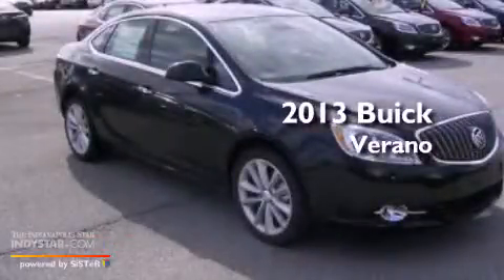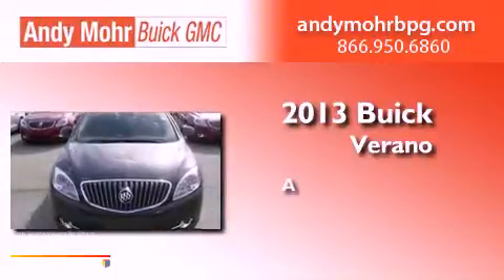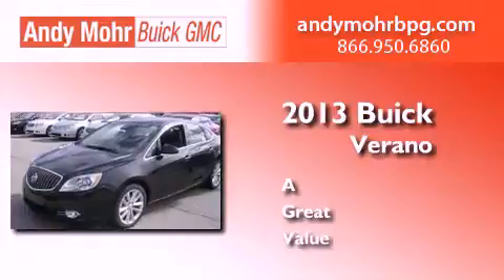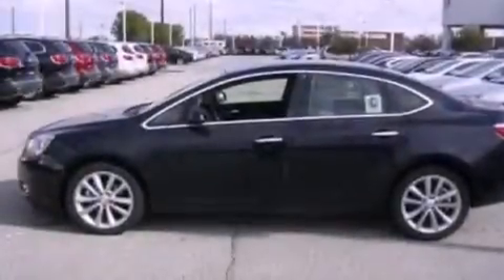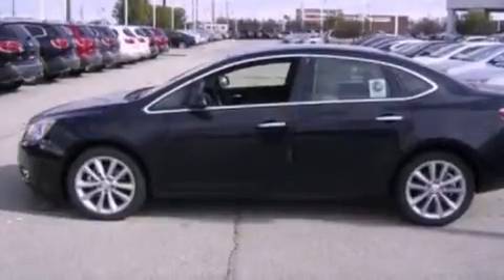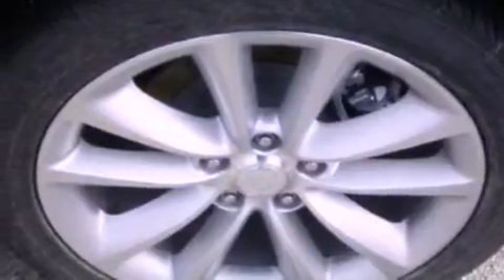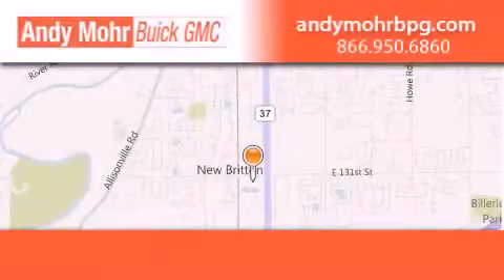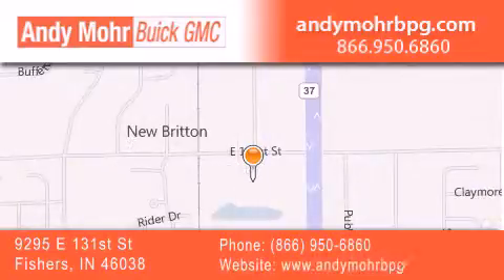2013 Buick Verano Indianapolis IN 46038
Year : 2013
 Make : Buick
 Model : Verano
 Engine : 2.4L I4 16V GDI DOHC Flexible Fuel
 Trans . : 6-Speed Automatic
 Exterior : Carbon Black Metallic

 Interior : Medium Titanium
 Stock : B3023

 9295 E. 131st Street